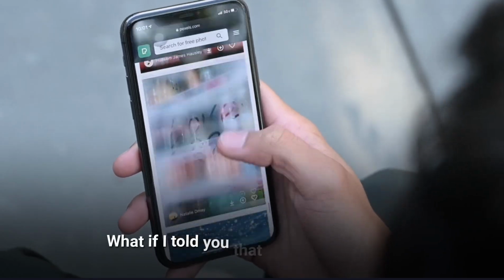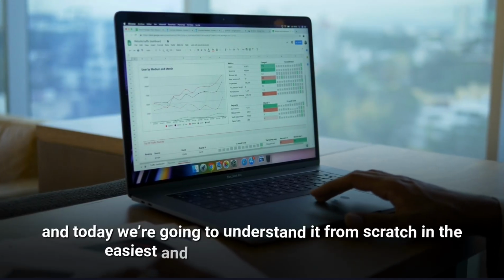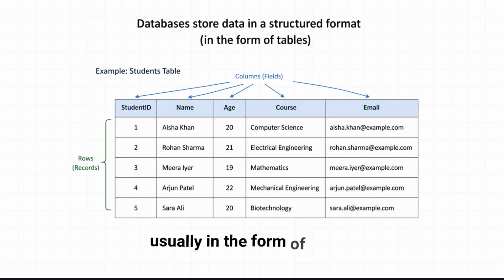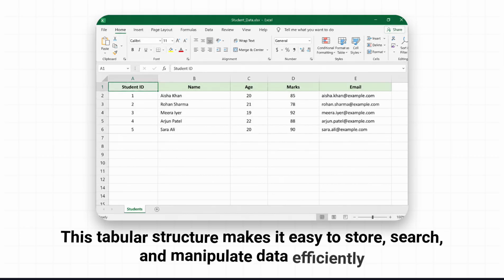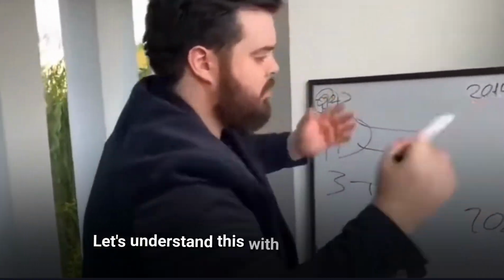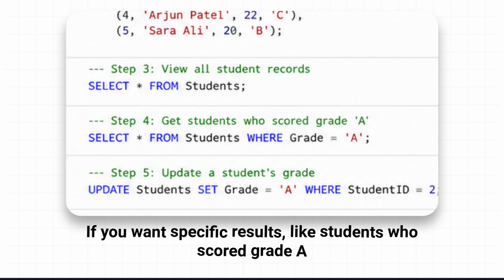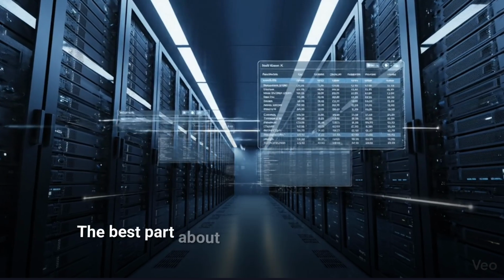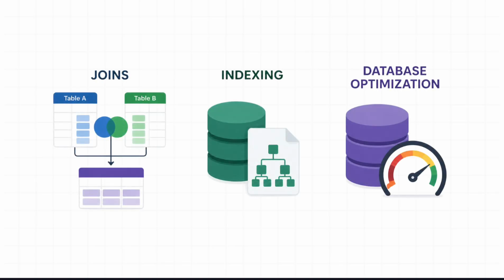SQL Tutorial : From "Select *" to Advanced Analytics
Master SQL from scratch in this comprehensive guide! 🚀Whether you're a complete beginner or looking to sharpen your database skills, this video covers everything you need to know. We dive deep into core concepts, complex queries, and real-world database management to help you become a confident SQL developer.

What You’ll Learn:

Core SQL syntax and commands
Advanced Joins and Subqueries
Database optimization techniques